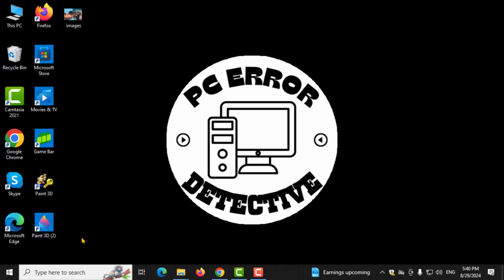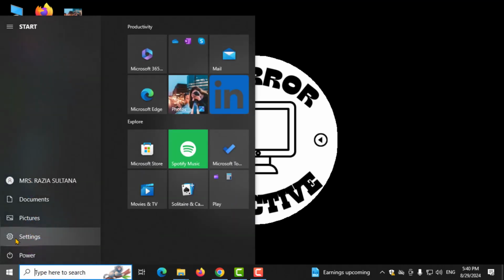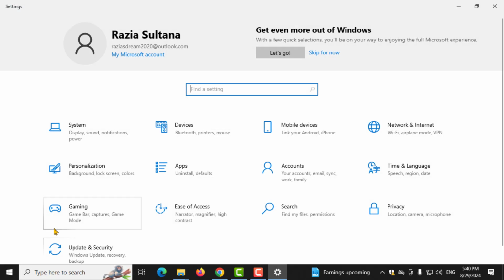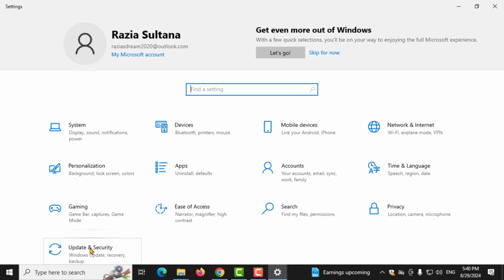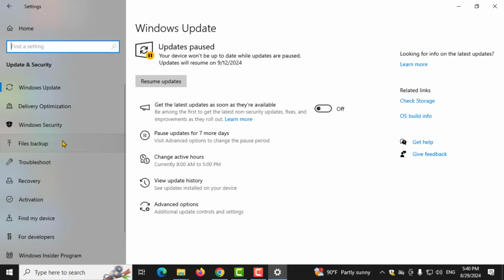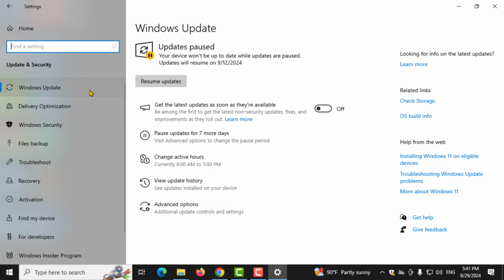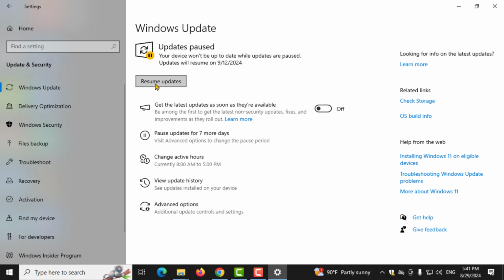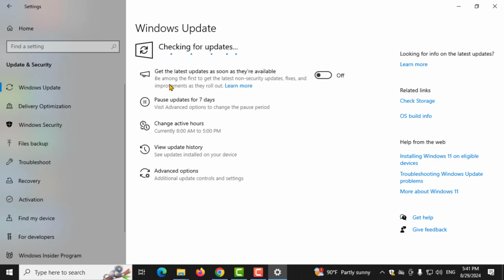How to Update Windows to Latest Version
Keeping your operating system up to date is crucial for security and performance. This video guides you through the process of updating your system to the latest version. Learn how to check for updates, install the latest features, and ensure your system runs smoothly. Stay current with the latest improvements and fixes to avoid issues and enjoy a better computing experience.

- How to upgrade Windows to the latest version
- Update Windows operating system guide
- Install latest Windows updates tutorial
- Check for Windows updates and upgrades
- Ensure Windows is up to date easily